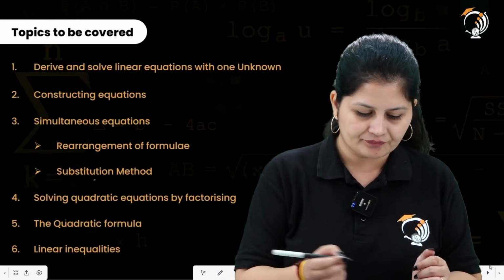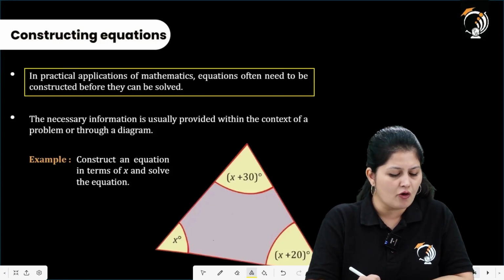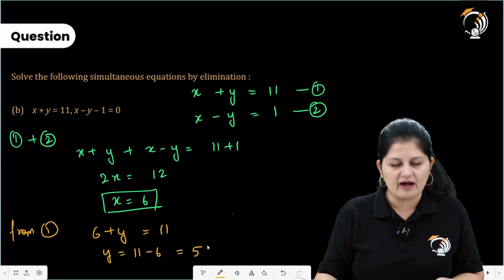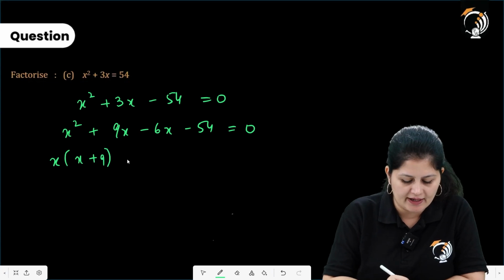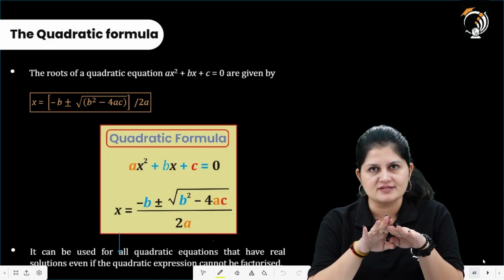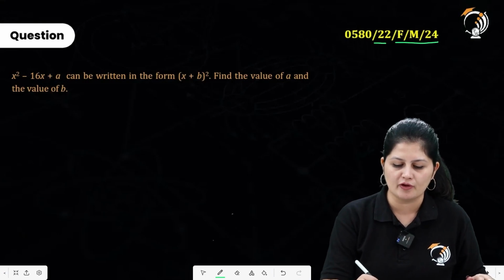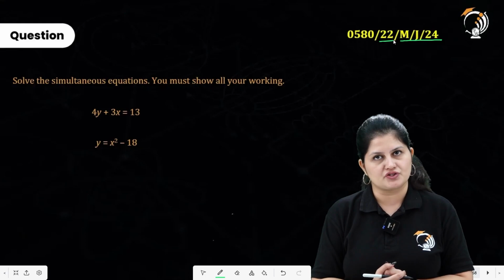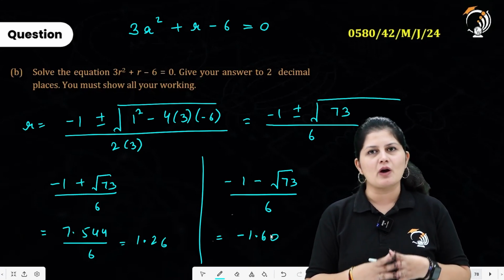IGCSE Maths 0580 : Equation and Inequalities IGCSE | Cambridge IGCSE Maths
Master IGCSE Maths equations and inequalities! Learn to solve linear and quadratic equations. Understand graphical representation and inequality notation. Boost your maths grades with our expert guidance.🌟

⭕Timestamps

00:00 - Introduction
00:35 - Topics to be covered
01:10 - Linear equation
11:41 - Constructing equations
18:46 - Simultaneous equations
30:11 - Solving quadratic equations by factorising
45:34- The quadratic formula
50:59 - Linear inequalities
57:57 - Questions
1:21:04 - Thank You Students!